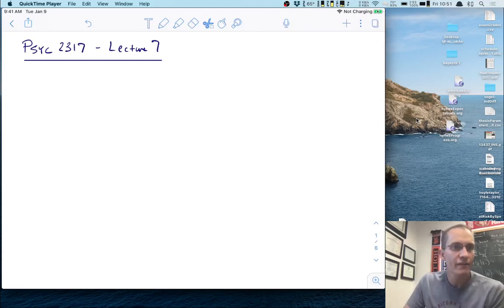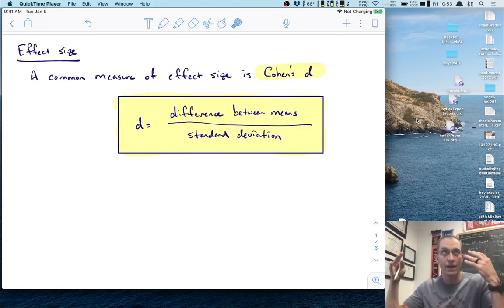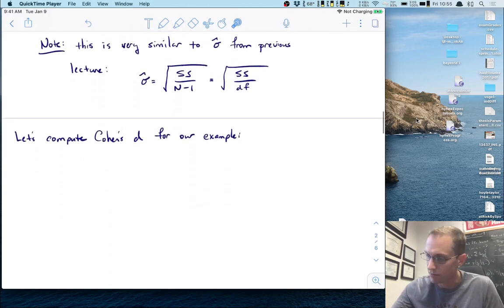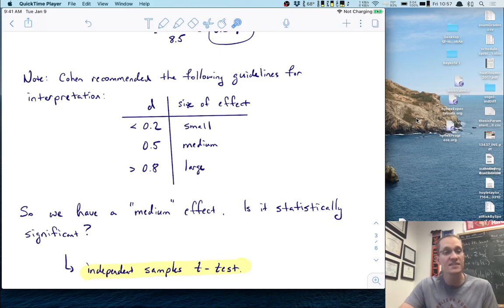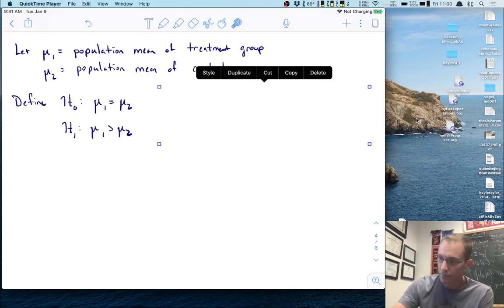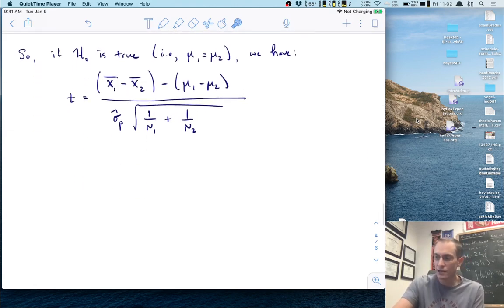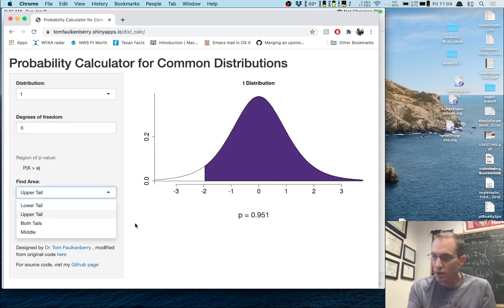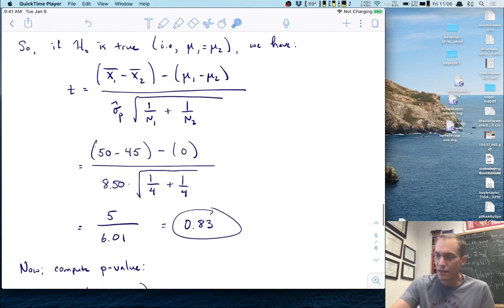PSYC 2317 - Lecture 7 - The independent samples t-test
Lecture 7: The independent samples t-test

Course:
PSYC 2317: Statistical Methods in Psychology